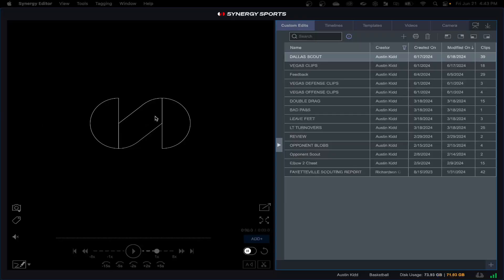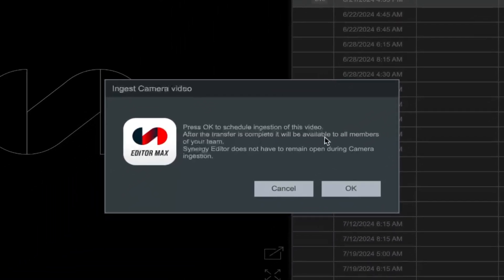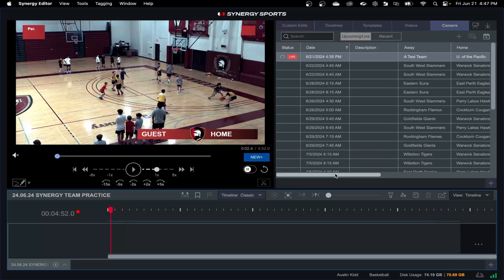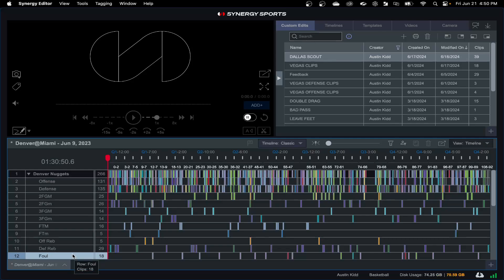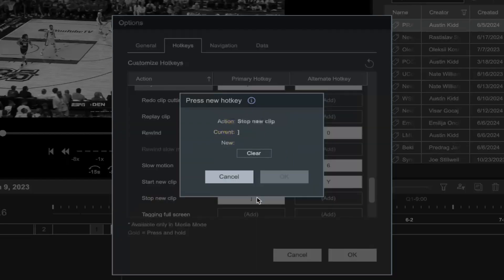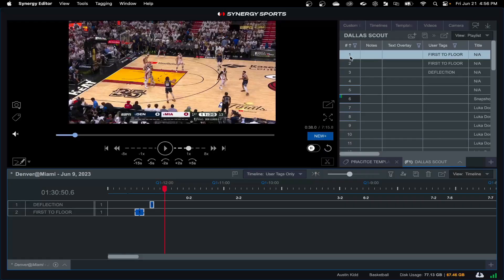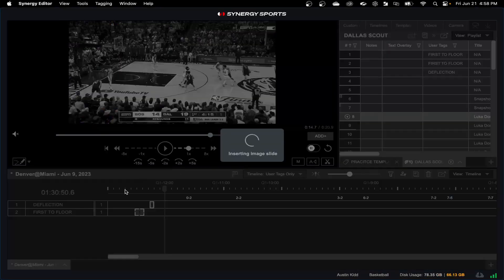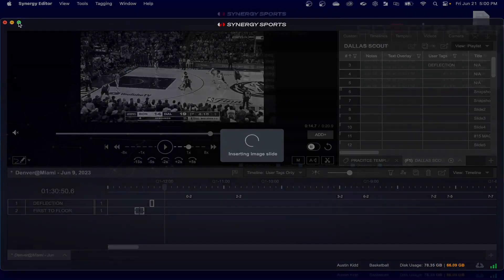Editor 12 New Features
In this video we review some of the new features of the Synergy Editor 12, including Synergy Automated Camera Integration, using the User Tags Only filter to view a blank version of a Synergy Tagged Timeline, Two-Touch Clip Creation, the Autoplay Toggle, the Video Snapshot Feature, and more.

Chapters:
00:00 Intro
00:21 Synergy Automated Camera Integration
04:05 User Tags Only filter on Timelines
06:10 Two-Touch Clip Creation
06:59 Customizing Your Hotkeys
08:36 Adding Clips to Your Edits
09:03 Autoplay Toggle
10:11 Video Snapshot Feature
11:27 Slide Workflow
12:50 Outro